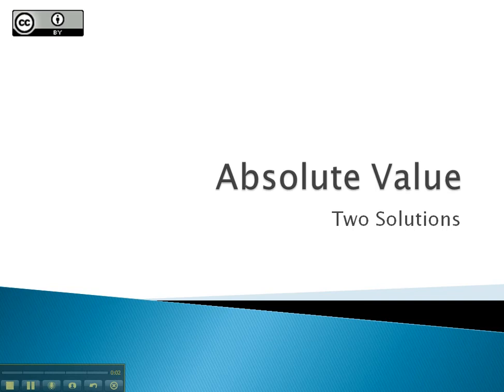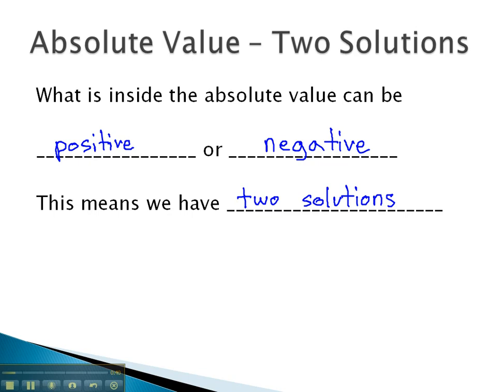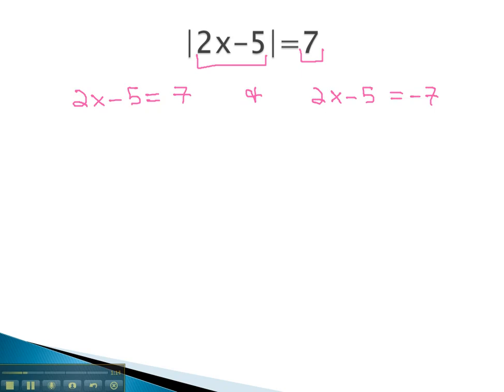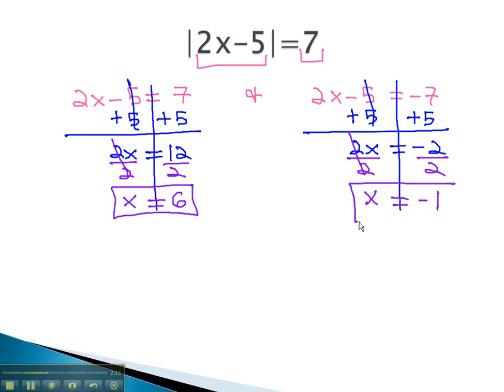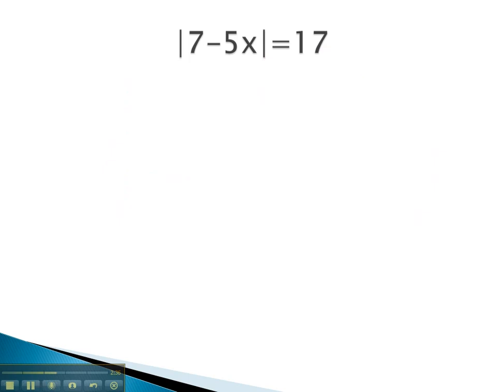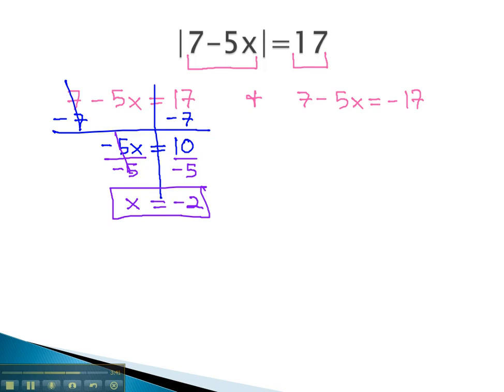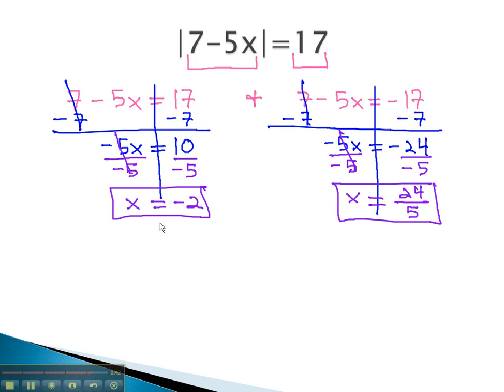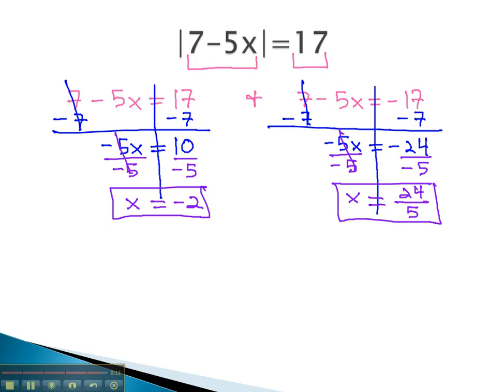Absolute Value - Two Solutions